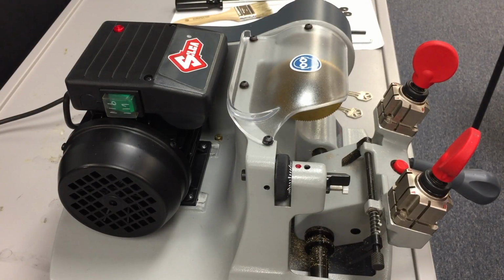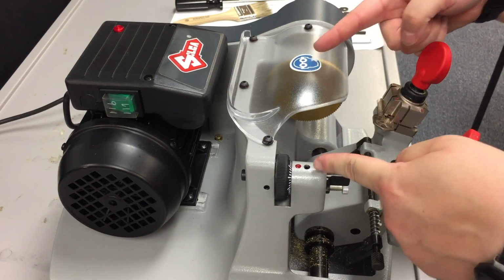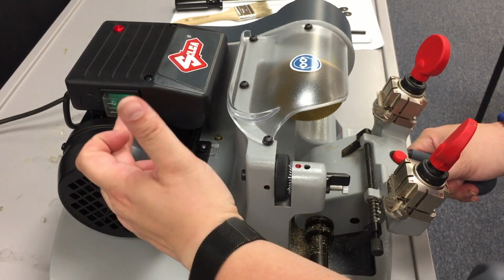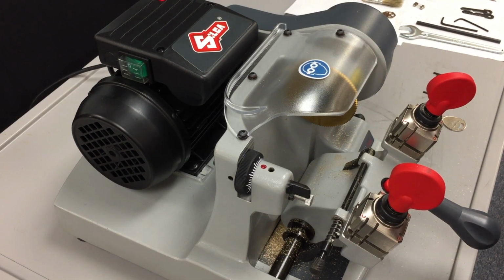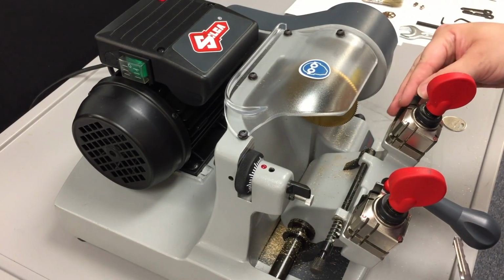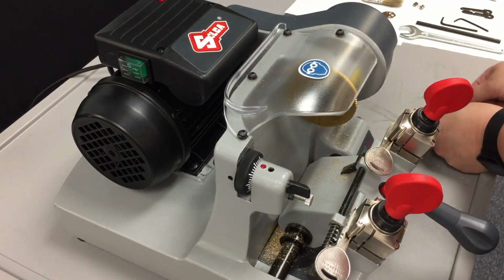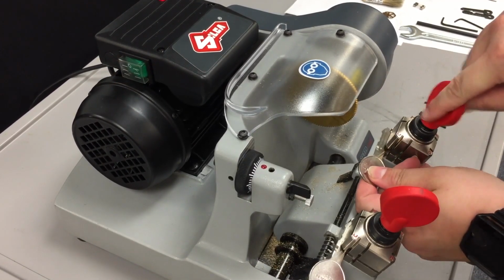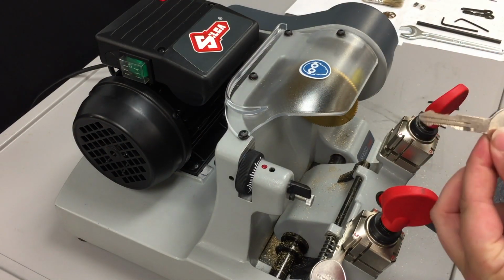Speed 044 Video Key Duplication